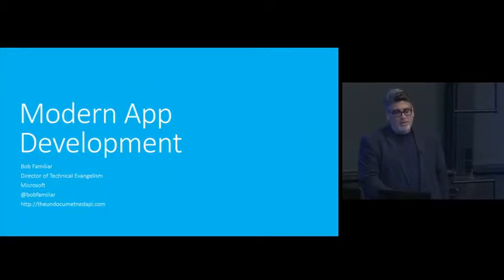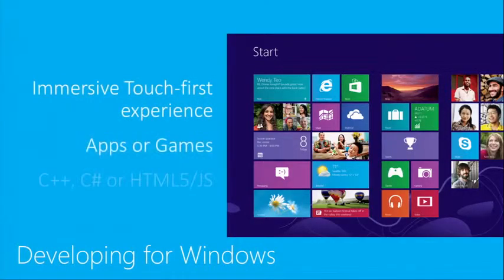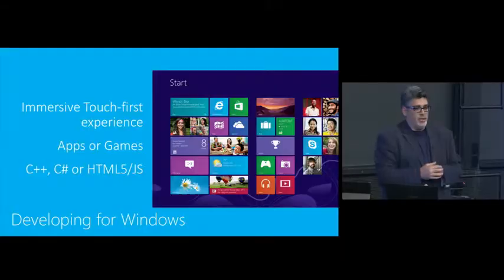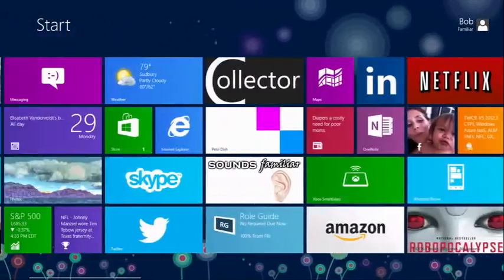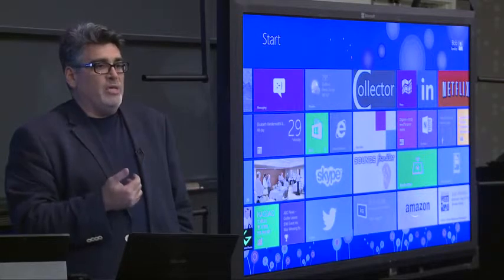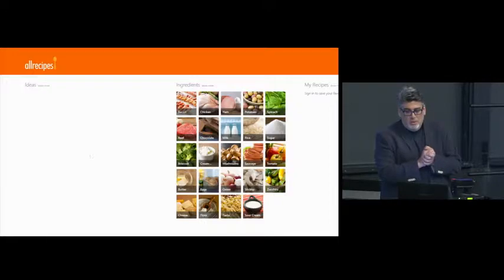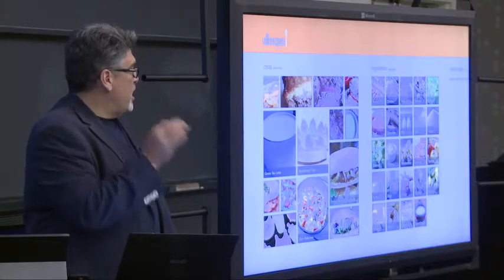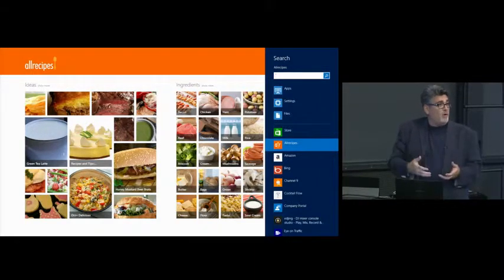iOS Programming lecture week 5 part 2 Building Mobile Applications David J Malan